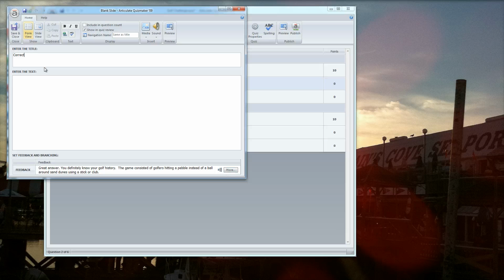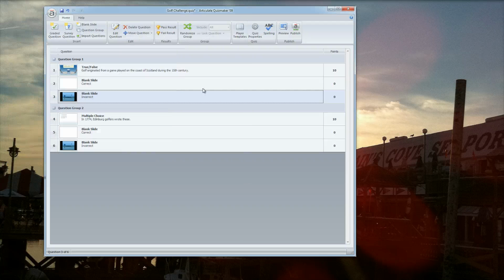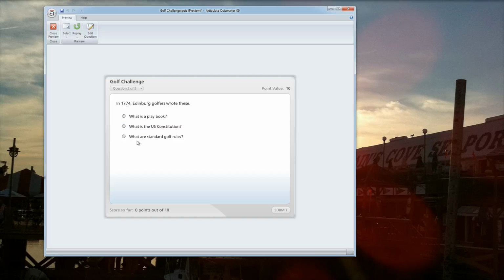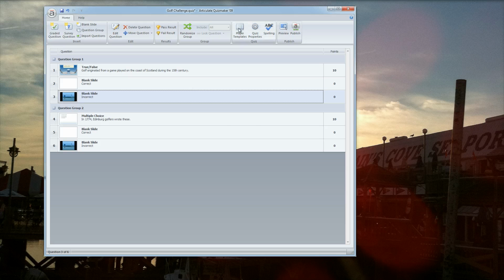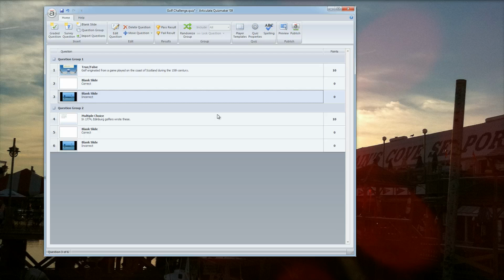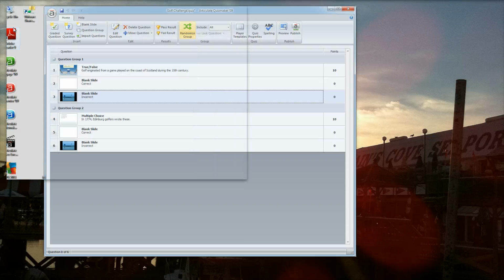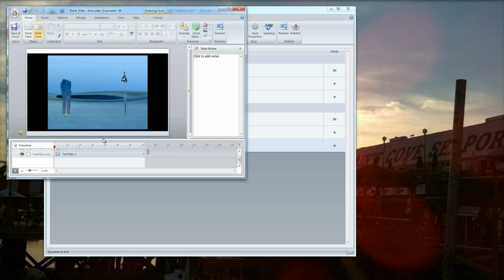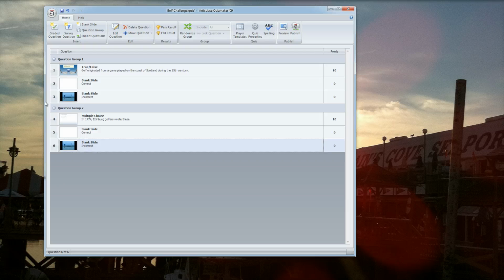Quizmaker Custom Feedback for Articulate Quiz Part II